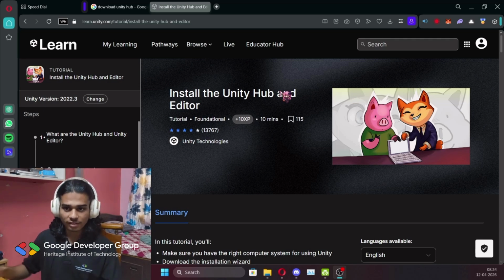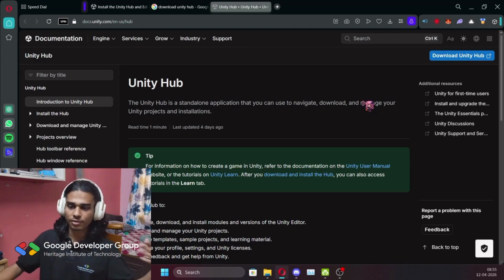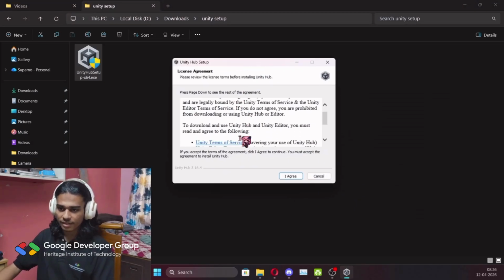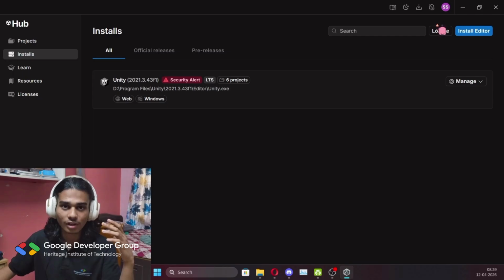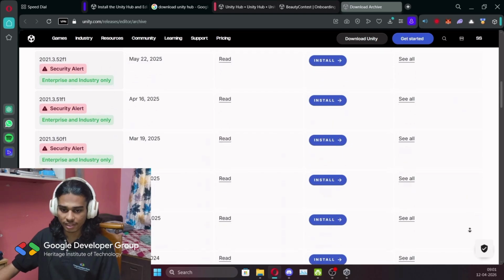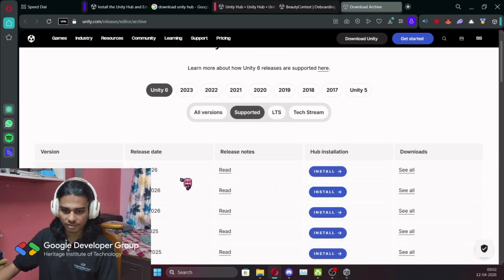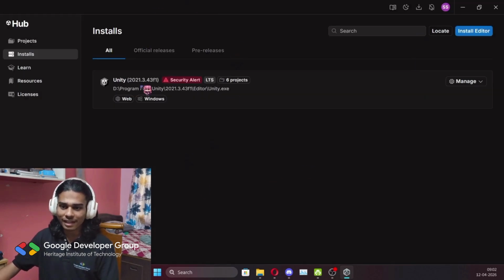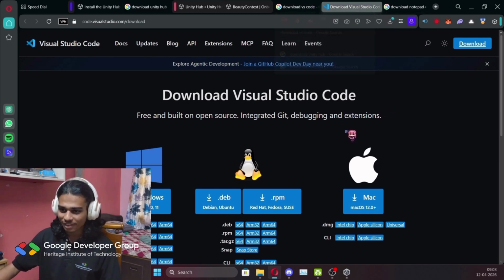Your Next Obsession | Unity Setup Guide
Getting started with game development begins with the right setup. This quick guide will help you install Unity Hub, set up the Unity Editor, and get your environment ready before the Your Next Obsession session.

Make sure your system is fully set up in advance so you can jump straight into building your first playable game during the workshop.

Before Your Next Obsession, we’ve also got a special Challenge for you.
Play, survive, and climb the leaderboard, where the top players will win exclusive swags.